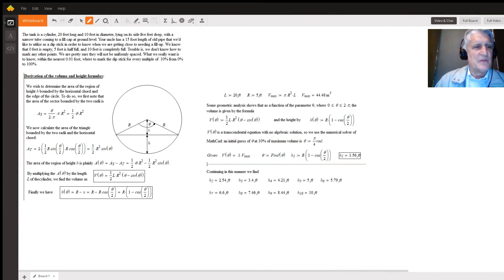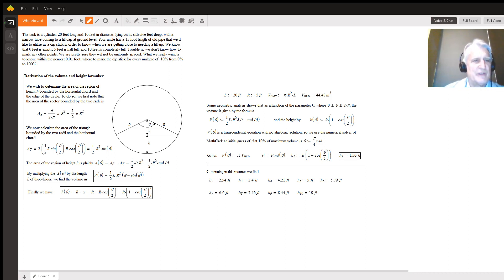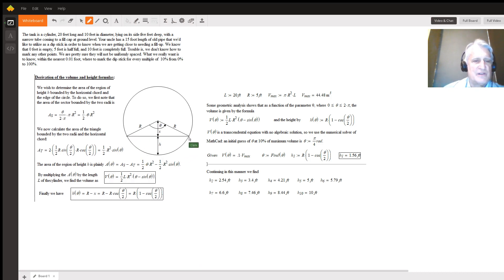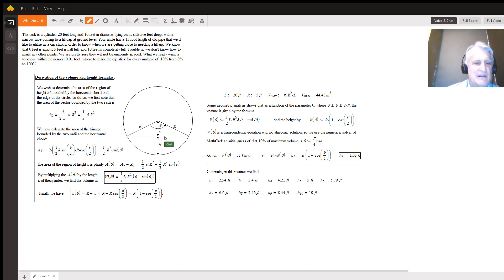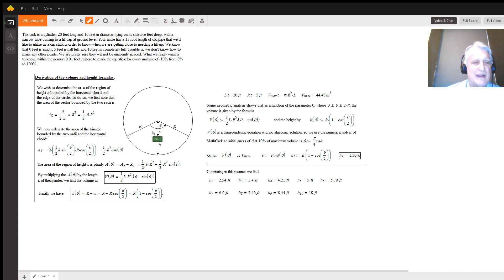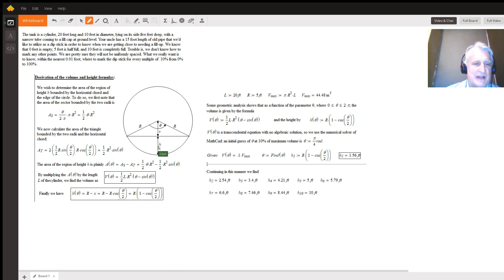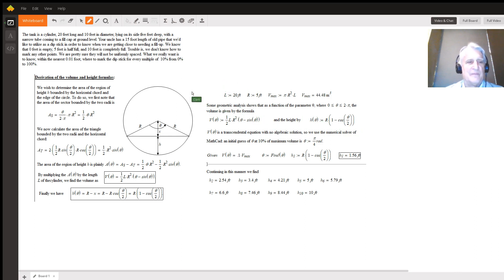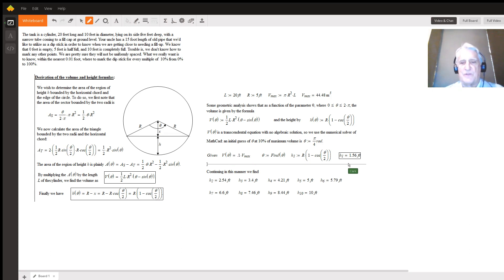Finding the even-volume markings on a dip-stick for a cylindrical tank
Question: Aunt and Uncle's fuel oil tank dip stick problem?
This problem first came to me in high school, and a couple times since, and I even assigned it for extra credit in one of my calculus classes after I became a teacher. So I know the solution. What I am looking for is other WAYS to obtain the solution. I've been told there exists a solution using only arithmetic, but have never figured it out. Other solutions using ordinary calculus, trigonometry, algebra of conic sections, and so on are also possible.

The problem is usually stated in the form of a letter from an Aunt and Uncle:

› Dear niece/nephew, How are things
› going for you and your folks? We hear
› you are doing quite well it school.
› Keep it up! Given this success, we
› were hoping you could help us figure
› out a little dilemma. As you know,
› our home is heated by fuel oil, and we
› have a big tank buried in the side
› yard. The tank is a cylinder, 20 feet
› long and 10 feet in diameter, lying on
› its side five feet deep, with a narrow
› tube co...

Answered By:

Clark N.
Physics and Mathematics tutor, Harvard-trained with NASA experience